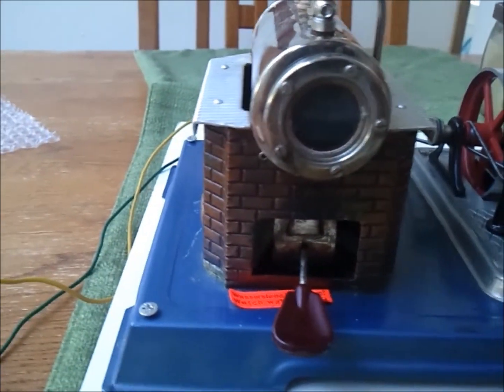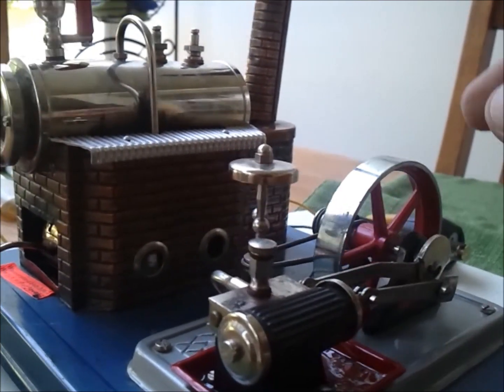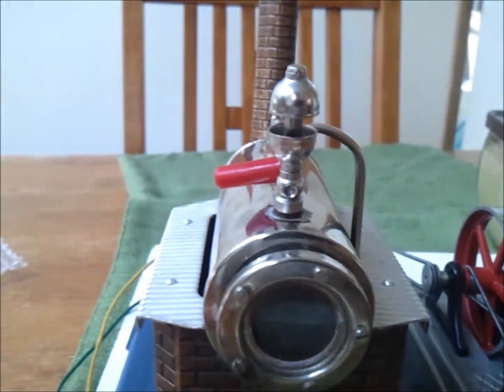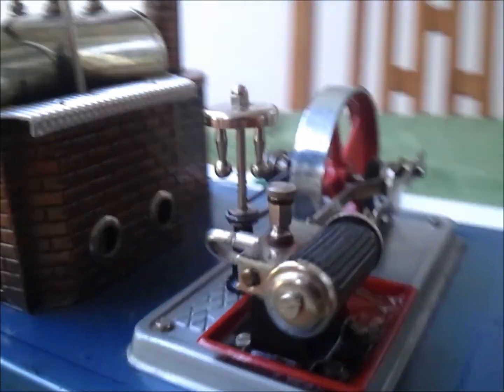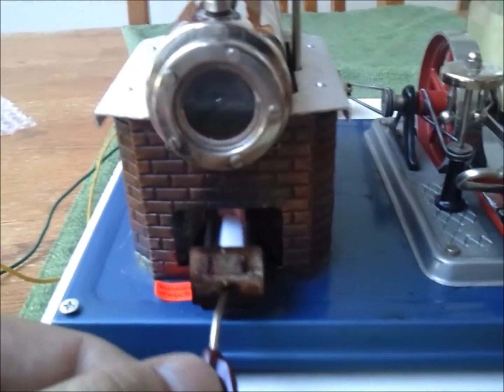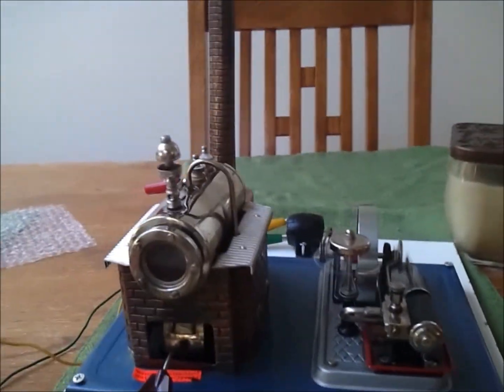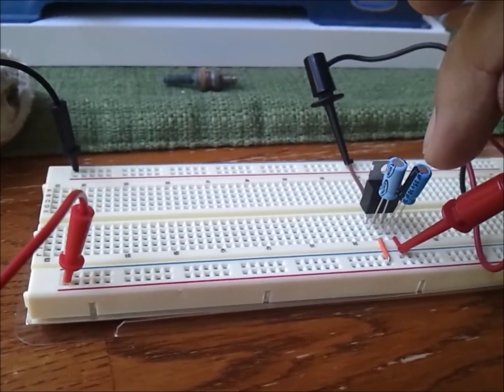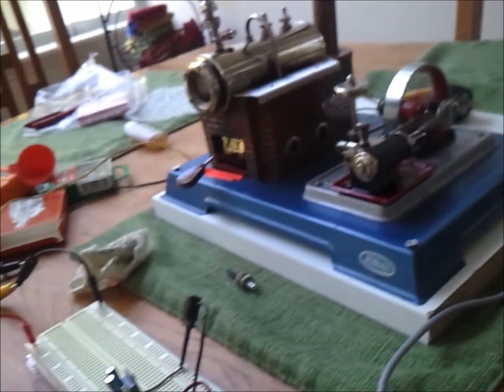Steam Powered Windows Phone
My latest combination of Fire, Water and Electricity.  Windows Phone, Wilesco D10 Steam Engine, Radio Shack Parts